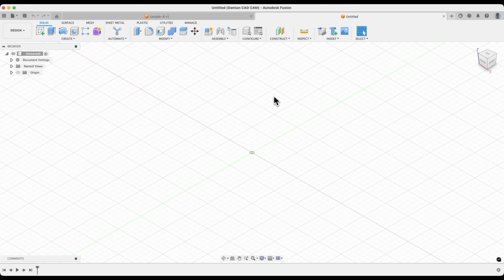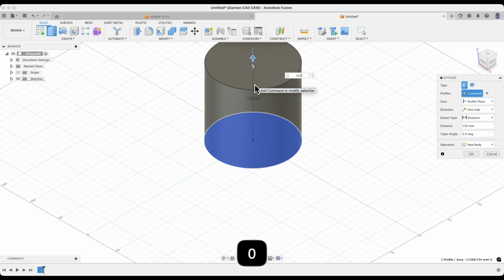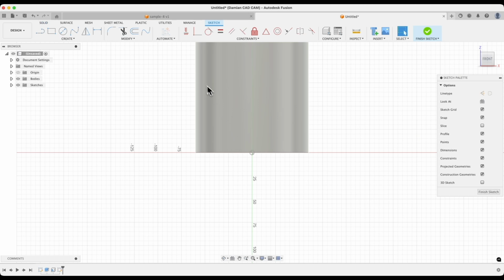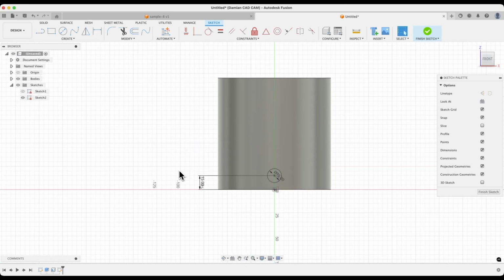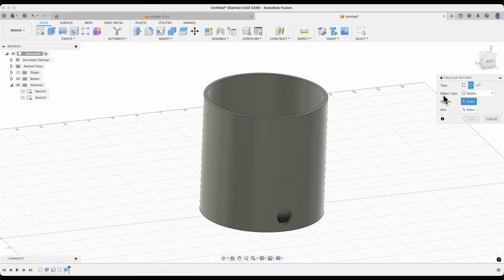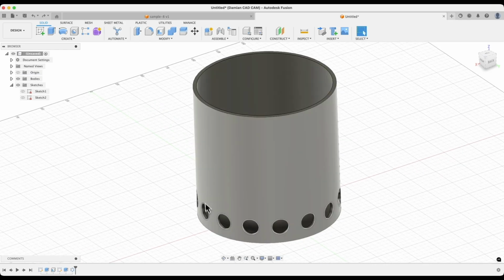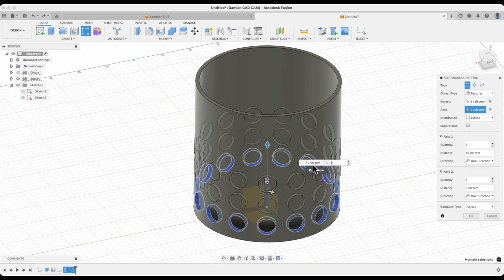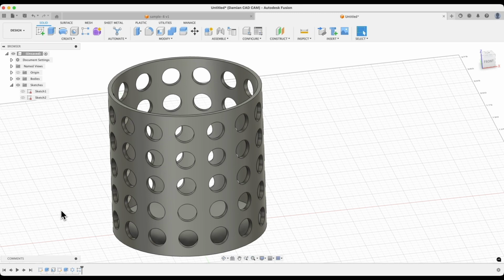Fusion 360 Beginner Tutorial: Create a Container with Circular & Rectangular Patterns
Welcome to the Start 3D Modeling channel! In this beginner-friendly tutorial, learn how to create a simple container model in Autodesk Fusion using essential tools like Extrude, Shell, and Pattern Operations.

📌 What you'll learn:
- Sketching on planes (XY and XZ)
- Creating a cylinder with precise dimensions
- Using the Shell operation for wall thickness
- Adding holes with Circular and Rectangular Patterns

This step-by-step guide will help you master fundamental modeling techniques while showcasing how to apply patterns efficiently to your designs. Perfect for beginners looking to get started with Fusion 360!